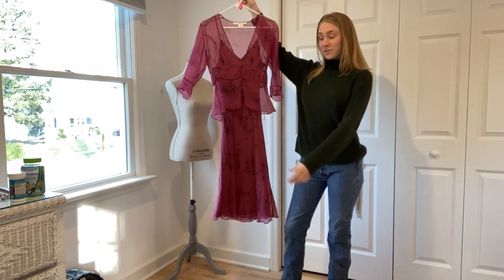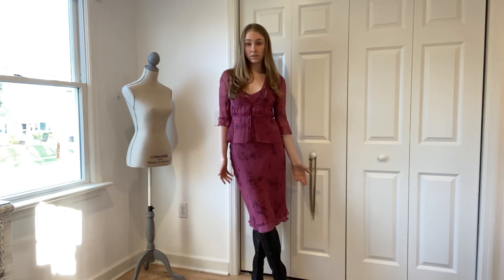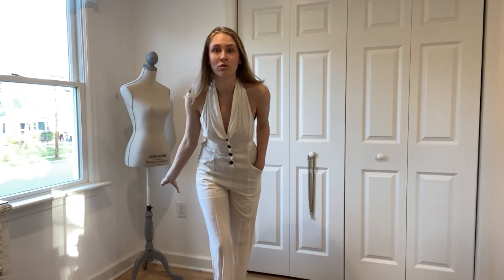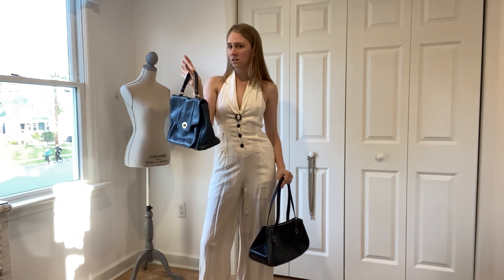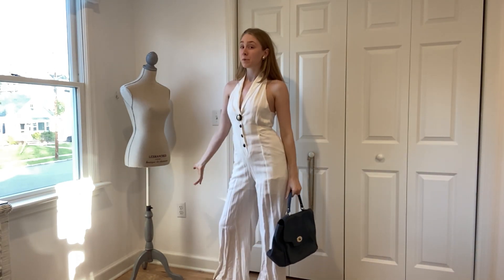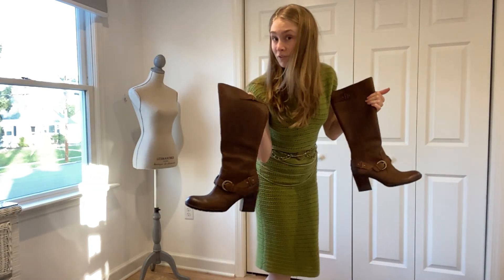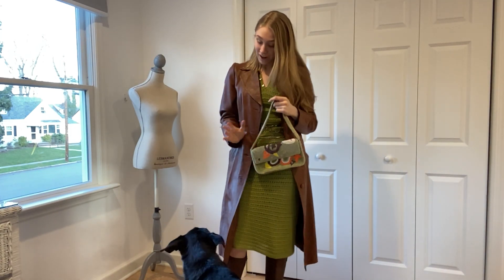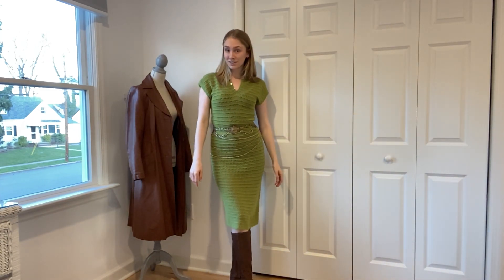SPRING OUTFIT IDEAS 2023 🌸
To feel confident in what I’m wearing, I like to prepare for the seasonal outfits I could wear! In this video, I’m styling some Spring outfits to save as a look book. I find this extremely helpful!

Here is what i’m wearing in this vSpring outfit styling video:
OUTFIT #1:
- Thrifted two piece dress set (raspberry pink dress and matching sheer jacket)
- Calvin Klein black heeled boots
- Thrifted pink/ purple-ish shoulder bag
- Ralph Laura. Black leather jacket
- Thrifted black rain coat

OUTFIT #2:
- White jumpsuit
- thrifted earrings and matching broach
- Thrifted MOSCHINO bag
- Vintage blue Coach purse

OUTFIT #3:
- Green knitted midi dress that was purchased at a garage sale
- Vintage gold chain & medallion belt
- Thrifted 4 chains gold belt
- Thrifted brown heeled boots
- Thrifted brown corduroy jacket
- Thrifted green orange yellow white and brown beaded shoulder bag
- Thrifted brown leather trench coat